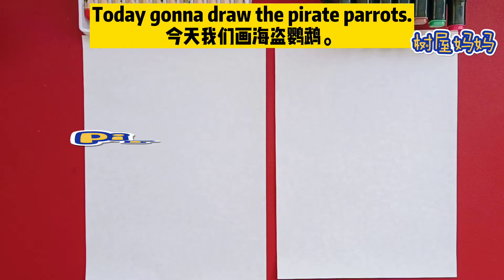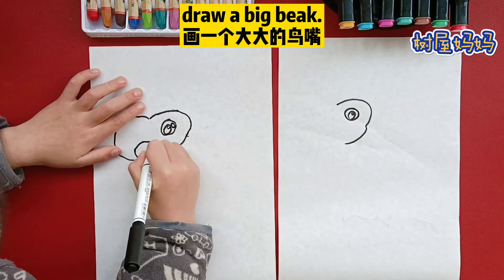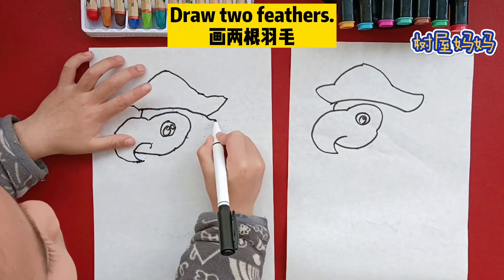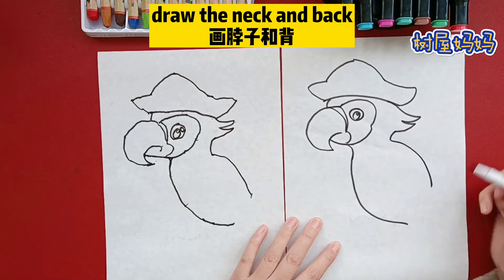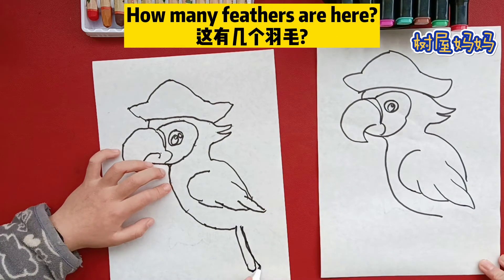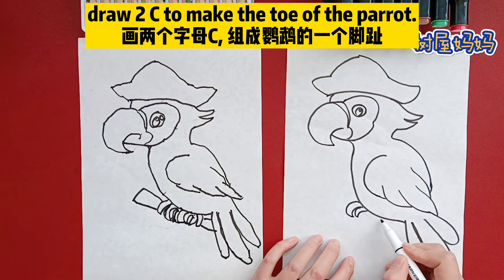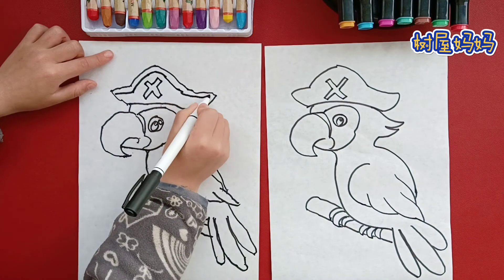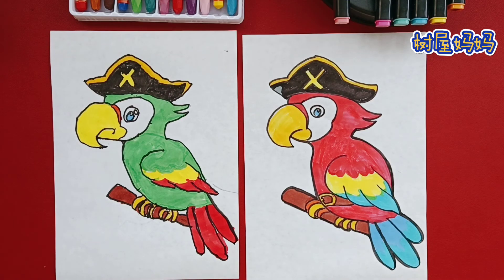How to draw a Pirate Parrot | kinds drawing